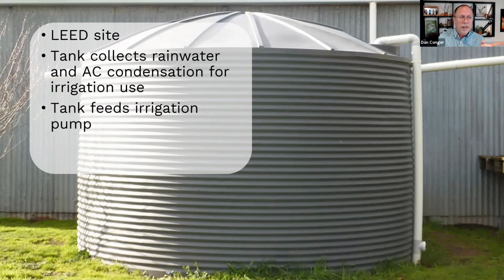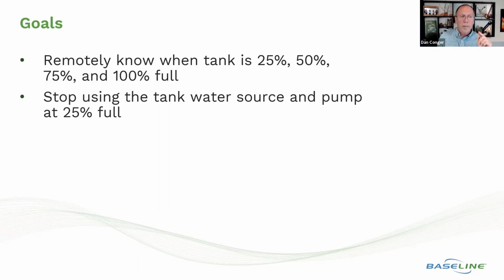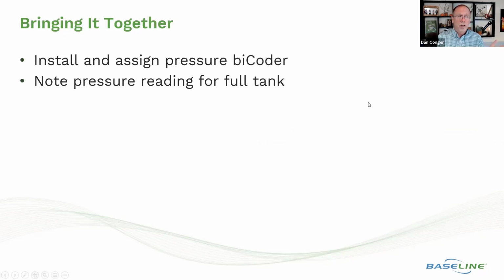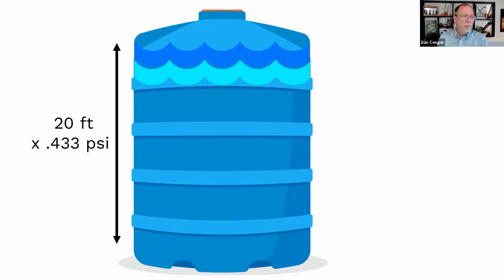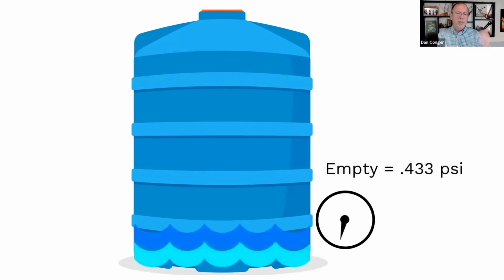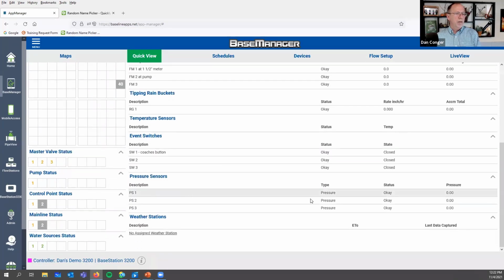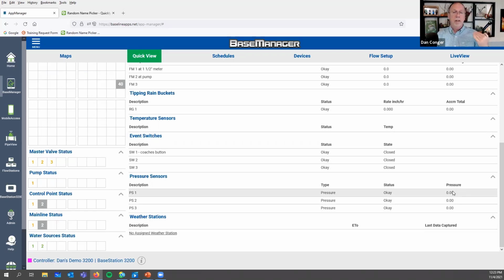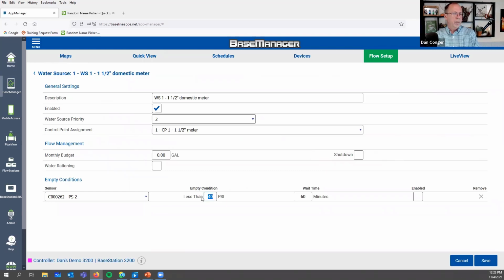Monitor Water Levels Using Pressure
Learn how to monitor water levels using a BL-5406-kit pressure biCoder and set an empty condition based on pressure.